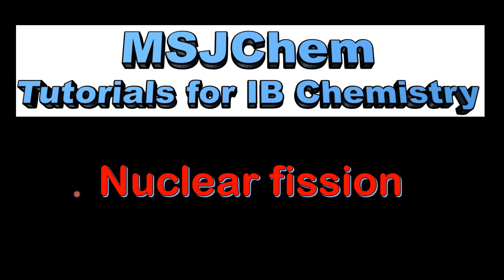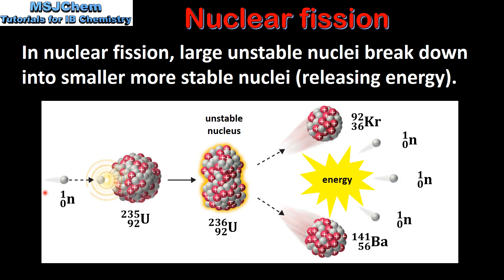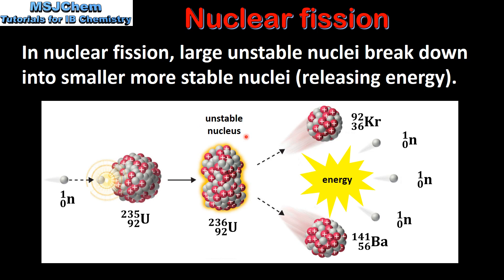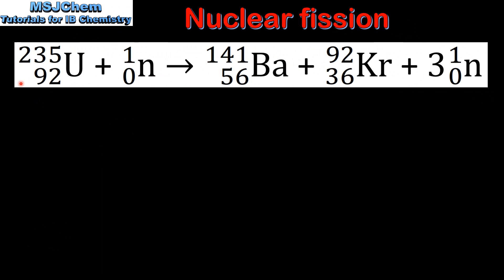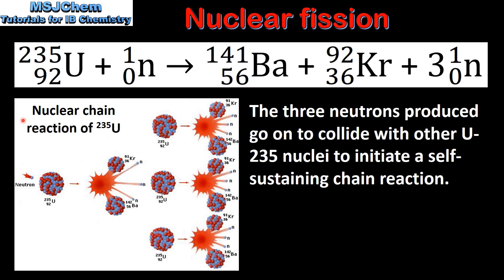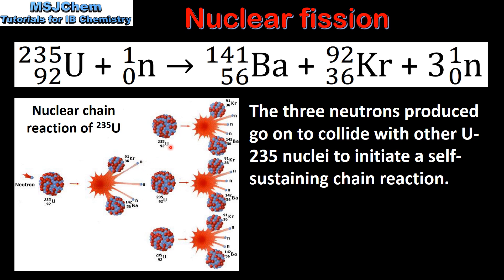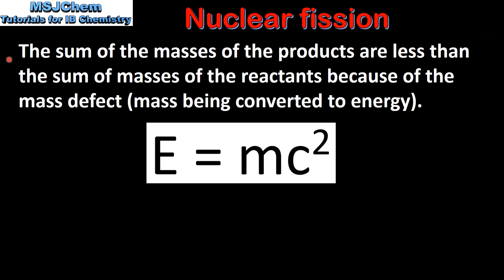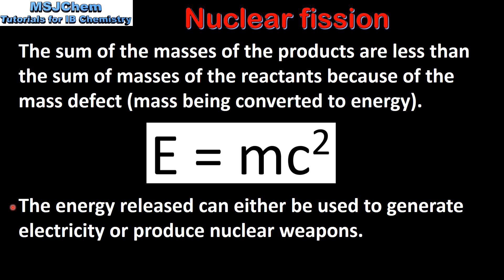C.3 Nuclear fission (SL)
Understandings:
U-235 undergoes a fission chain reaction.
The critical mass is the mass of fuel needed for the reaction to be self- sustaining.
Applications and skills:
Deduction of nuclear equations for fission reactions.